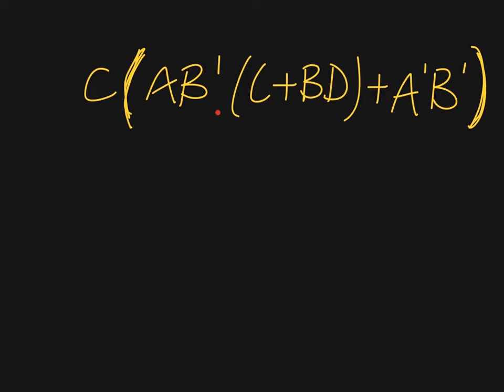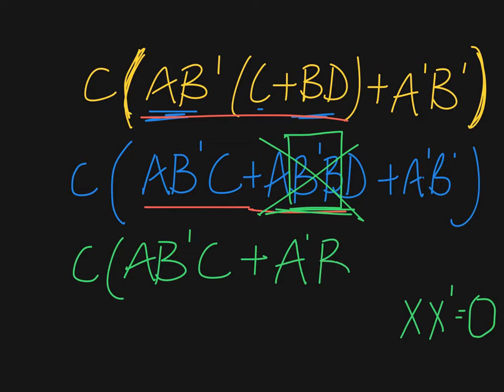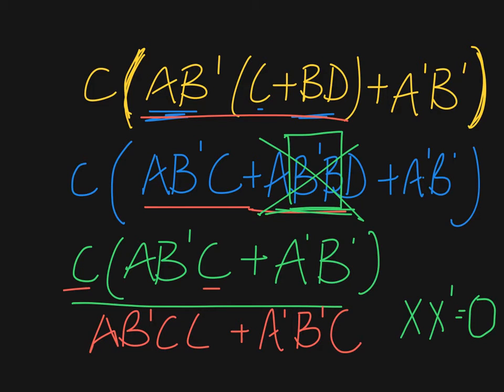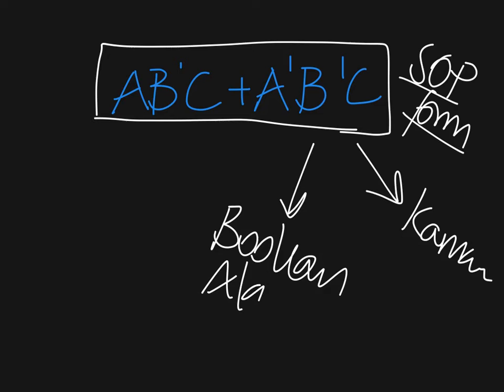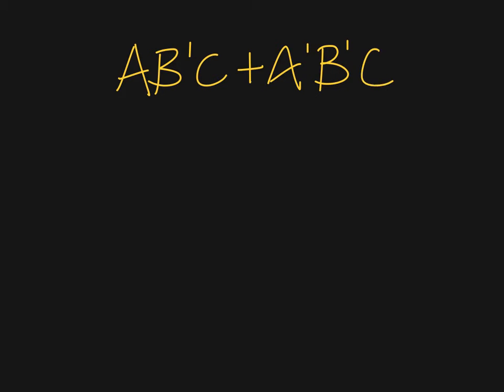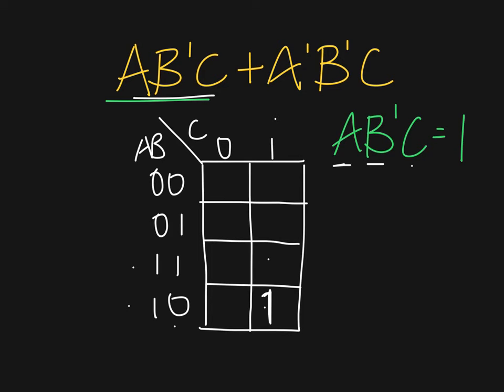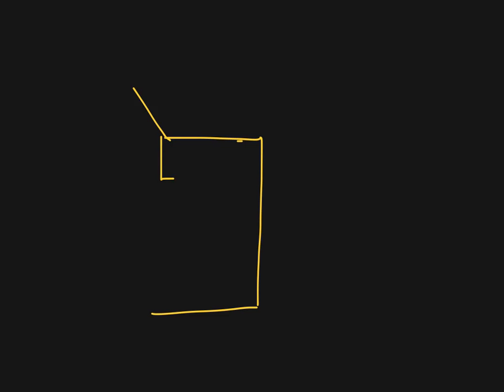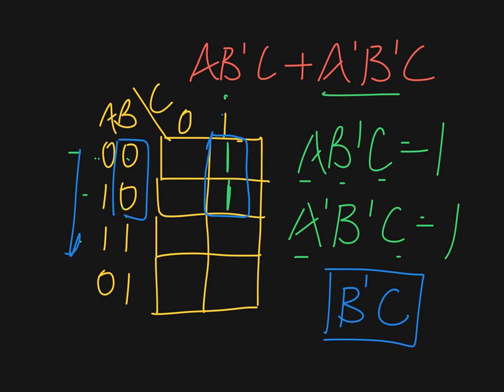SIMPLIFICATION USING K-MAPS, EX 1